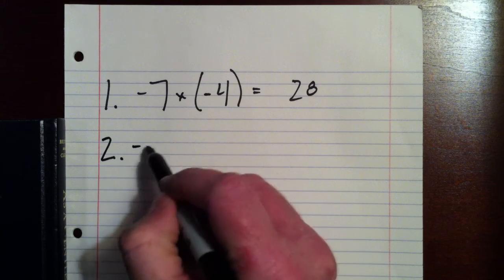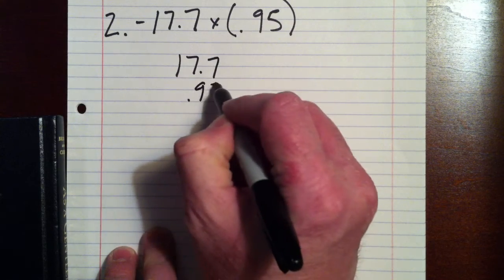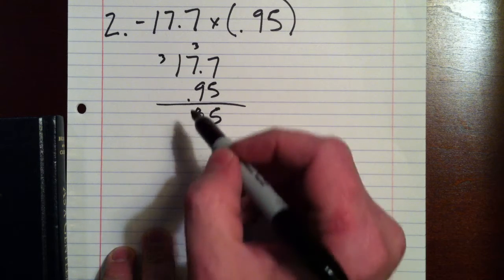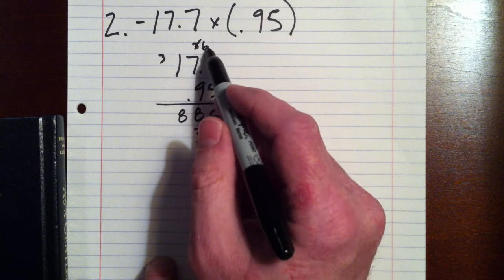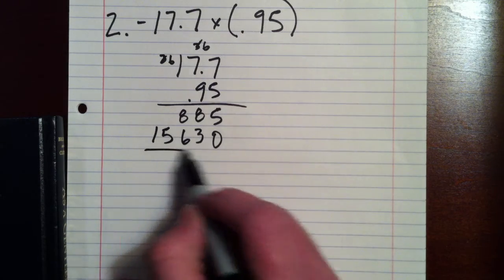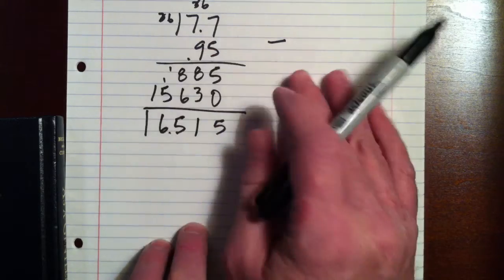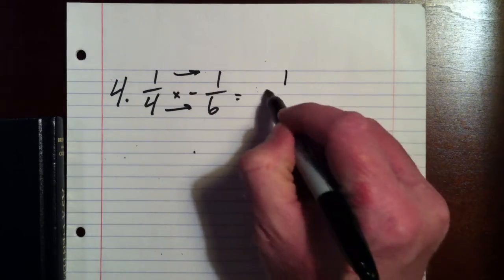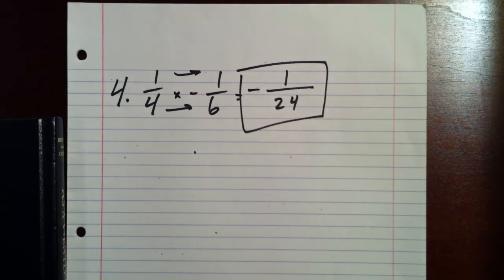CMS Numbers & Ops Study Guide 1-4